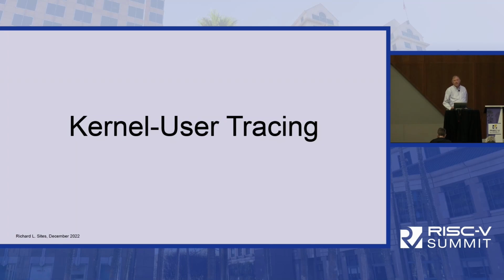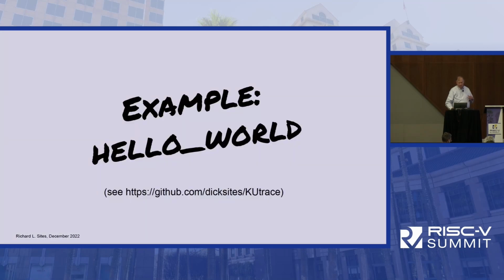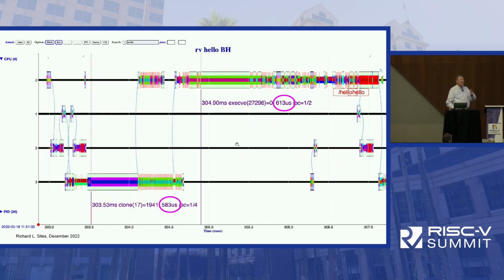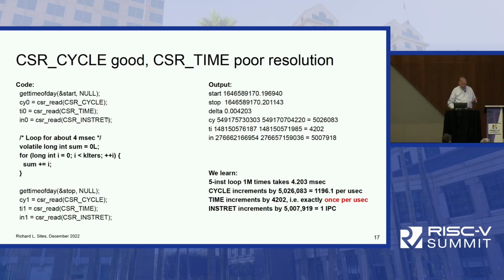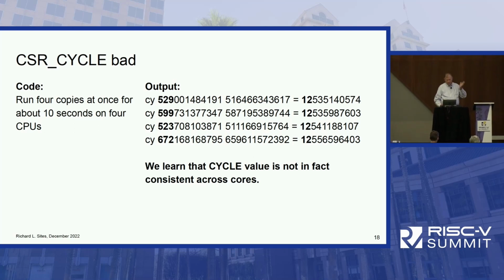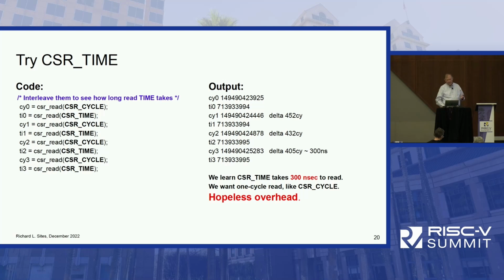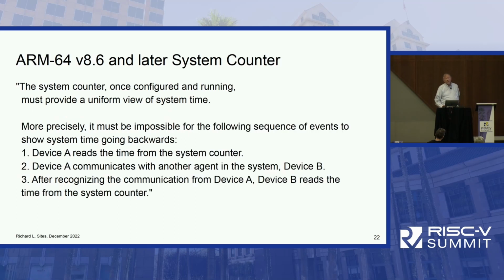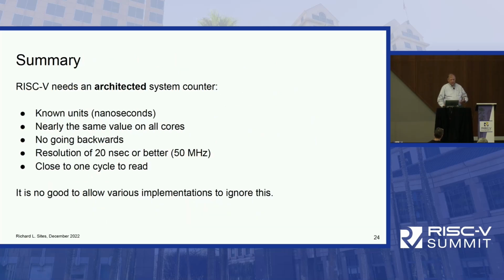KUtrace For RISC-V - Richard Sites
KUtrace is a low-overhead (less than 1%) Linux software tool to identify where all the execution and waiting time goes in a running system. Using a small number of kernel patches, it traces every transition between kernel- and user-mode execution using tiny four-byte entries per event, recorded into a kernel trace buffer. Postprocessing turns these into dynamic HTML pictures of what every CPU core is doing every nanosecond, complete with all the wakeup interactions between threads, and with instruction per cycle (IPC) values for every microsecond-scale timespan showing hardware interference between programs and between the operating system and user code. An early version of this has been in use at Google for over ten years, revealing the root causes of unusual transaction latency. KUtrace works for any executables written in any language, completely unmodified. The port to the RISC-V Unmatched board revealed several implementation drawbacks that we will briefly discuss.